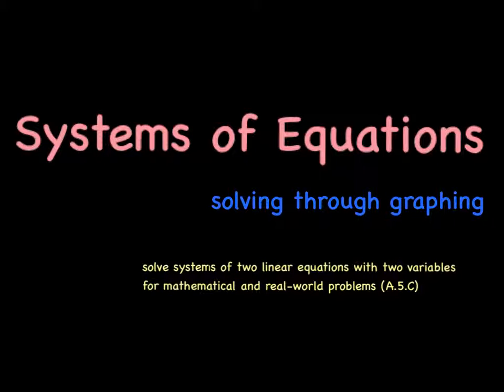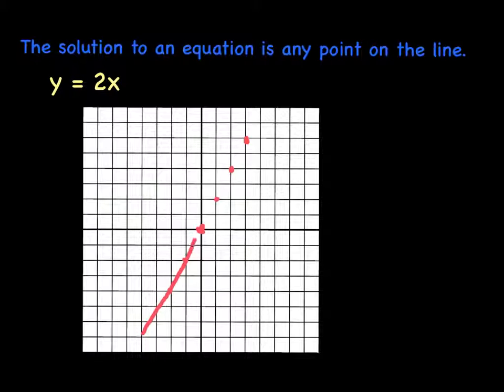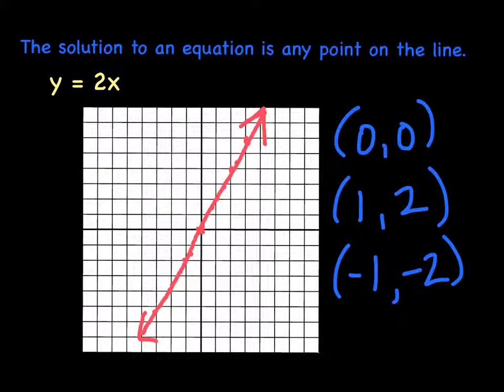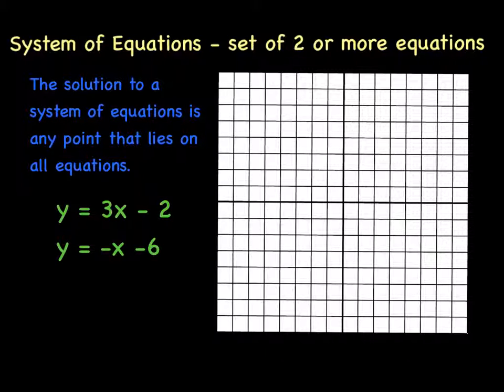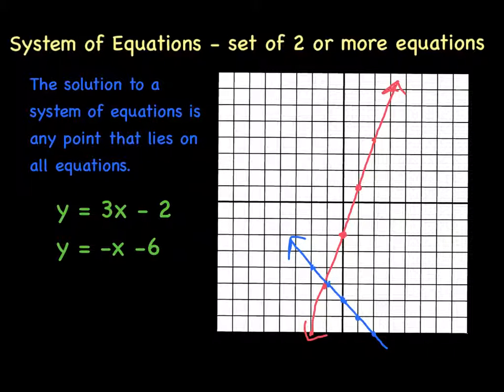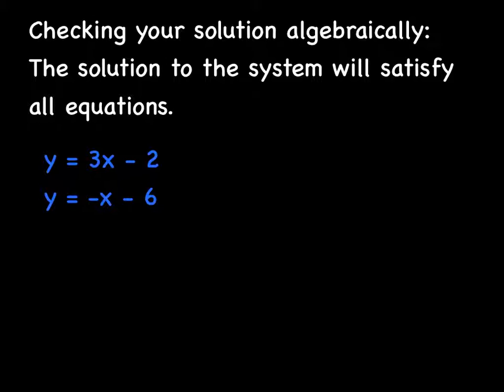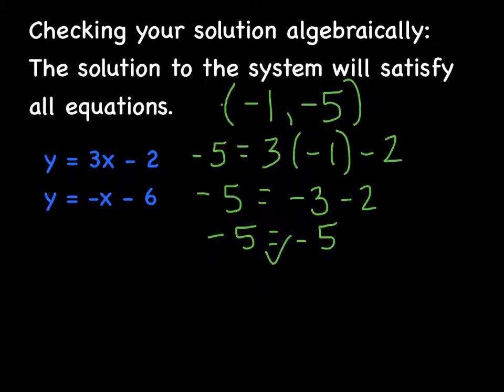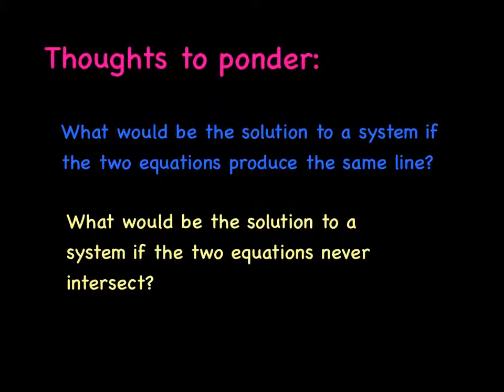Systems of Equations